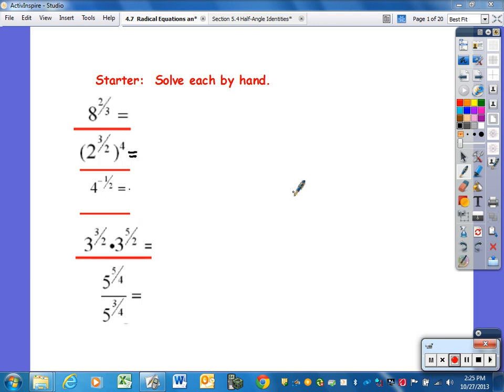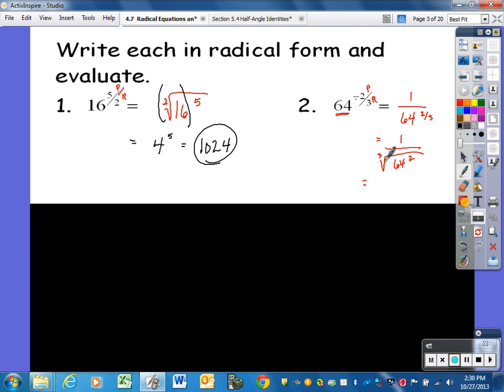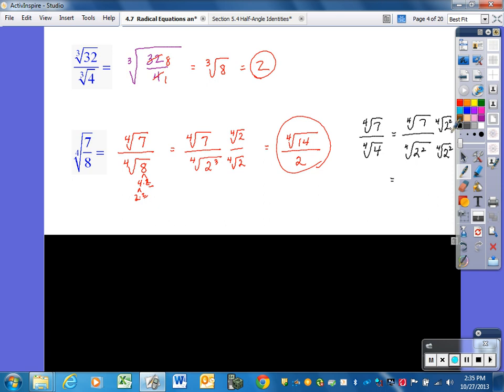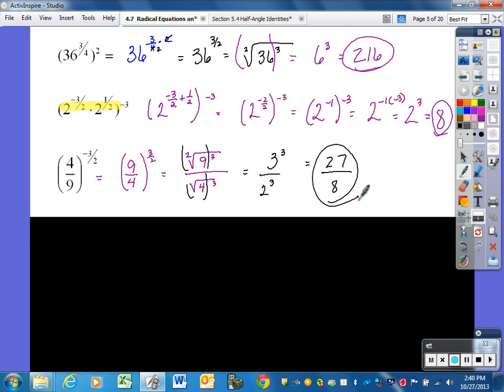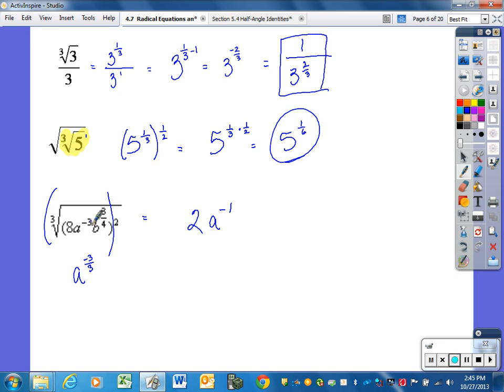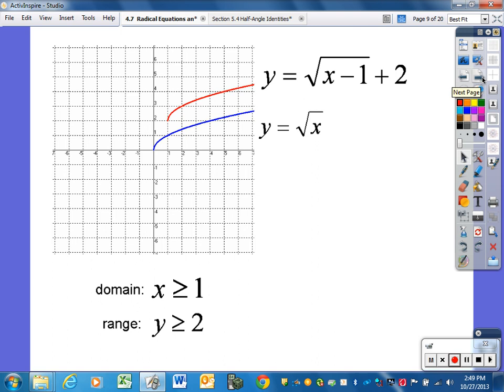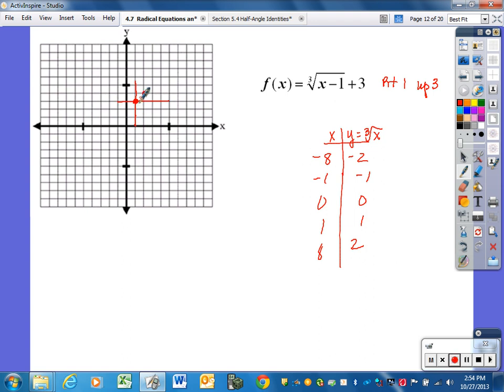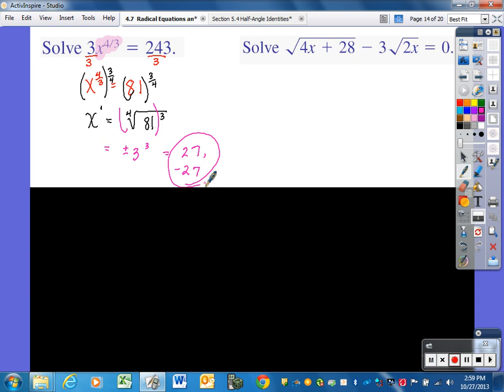4 8 radical equ and power NOTE rec